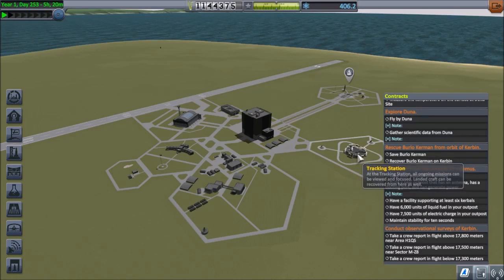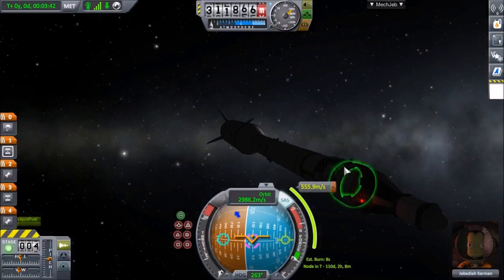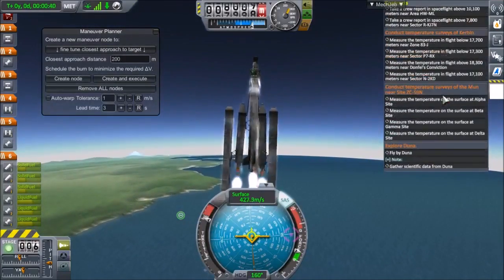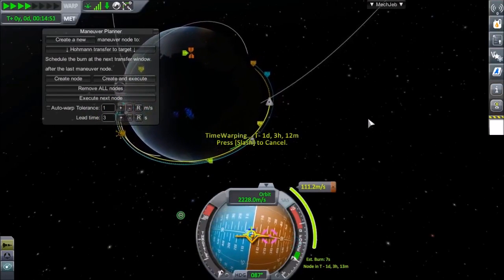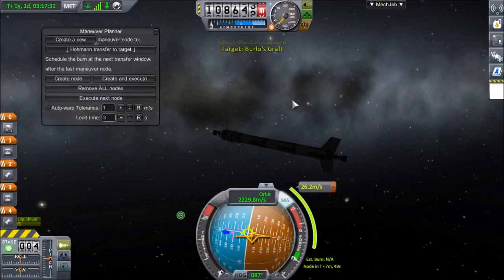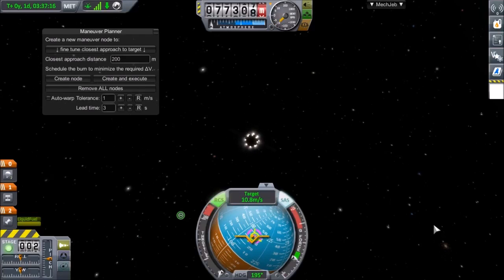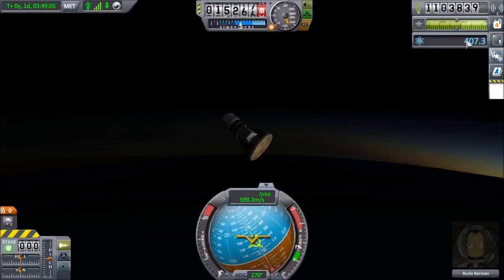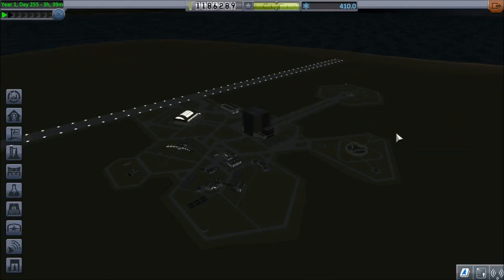Kerbal Space Program [Career Playthrough] Episode 26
Two for the price of one.  Jebediah (God speed, my green friend) is on his way to Duna, and we rescue Burlo from low orbit.  Yay us...

Want to know what Havok I am up to?  Stalk my sorry ass on Facebook!
Want to join me in game, and maybe get in the next video?  Hit me up on Steam than!